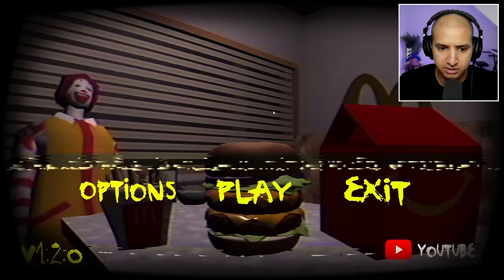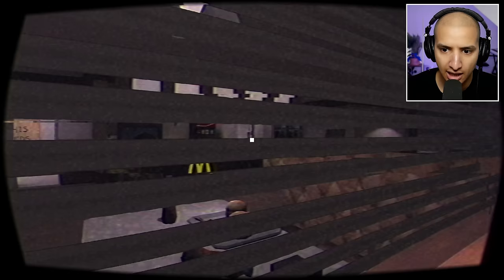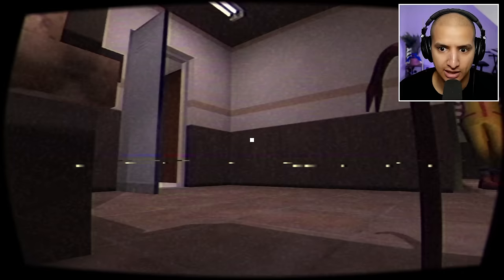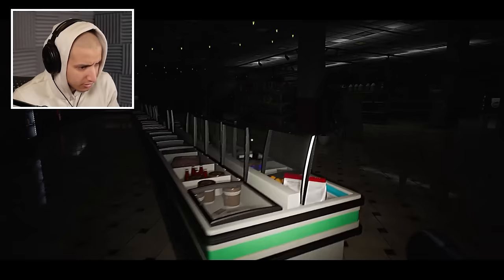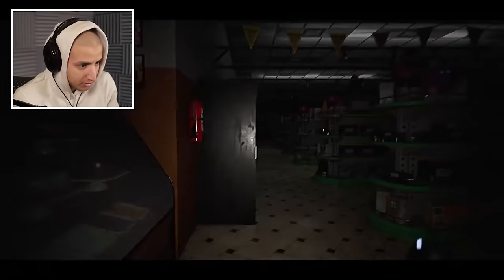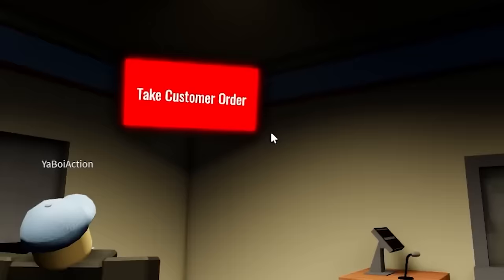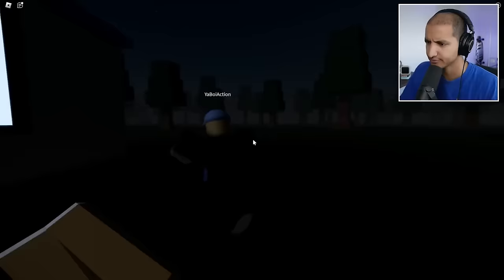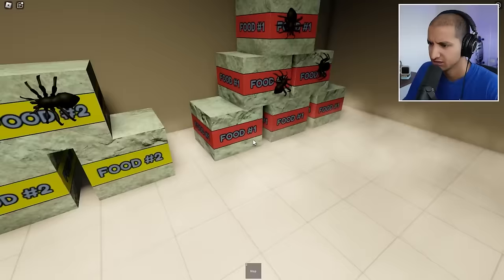STALKED BY RONALD.EXE... (Full Game)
DO NOT ENTER MCDONALDS AT 3 AM...